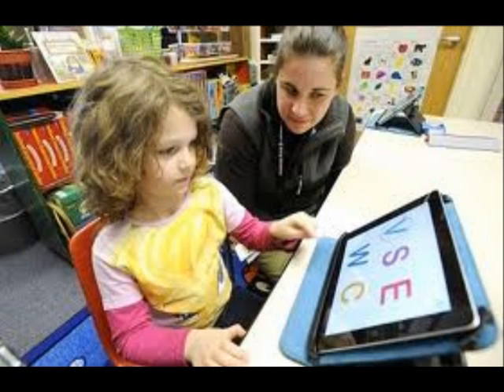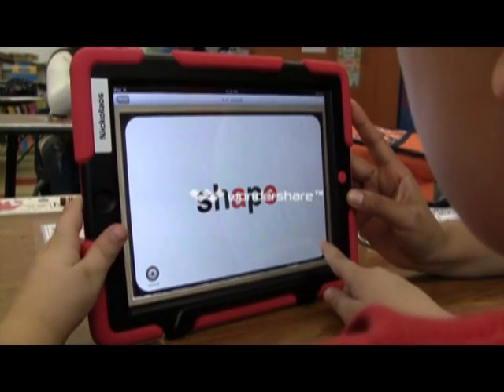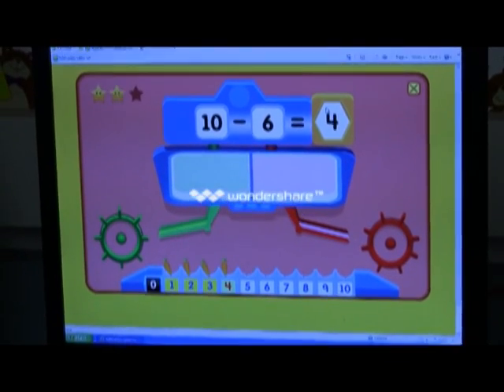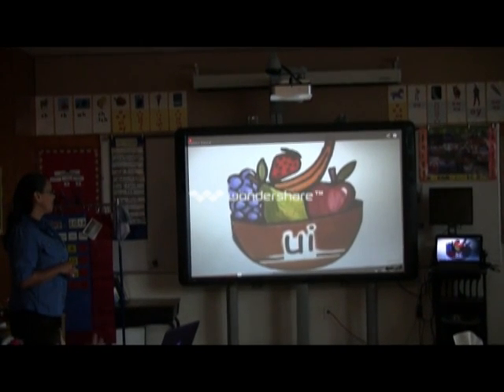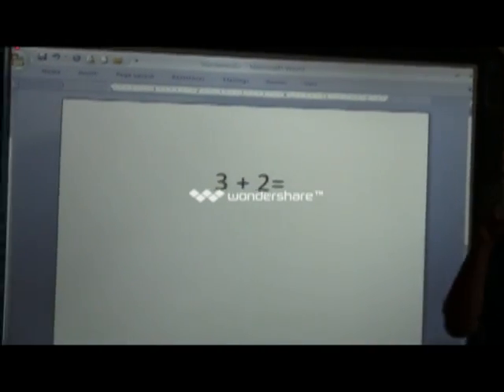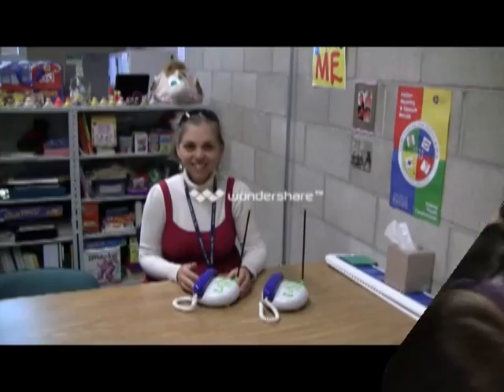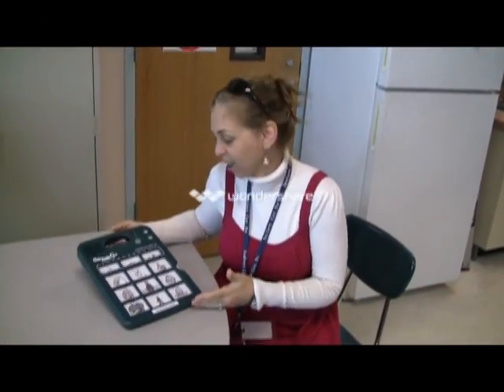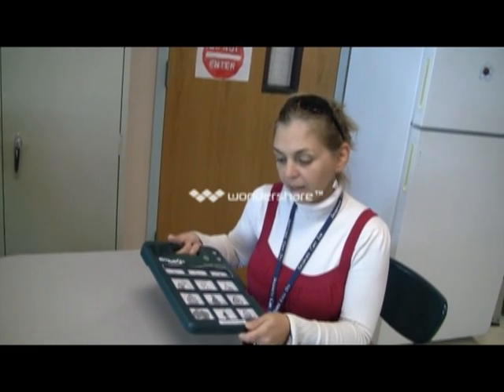Assistive Technology in the Classroom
This video shows 5 different types of assistive technology and how they are used in the classrooms to level the playing field for students with learning disabilities.